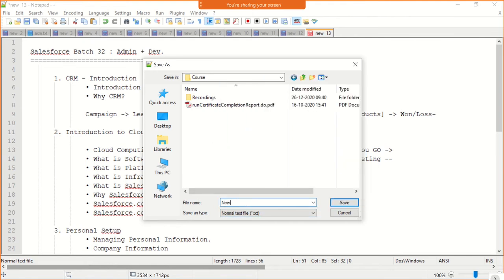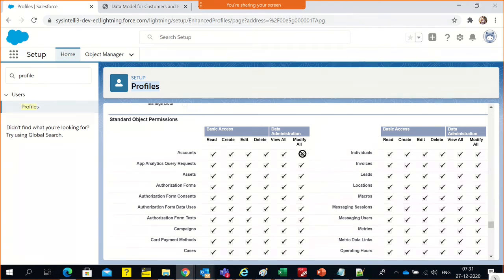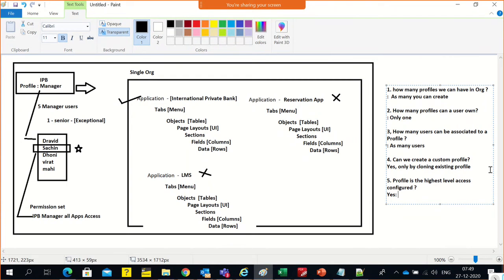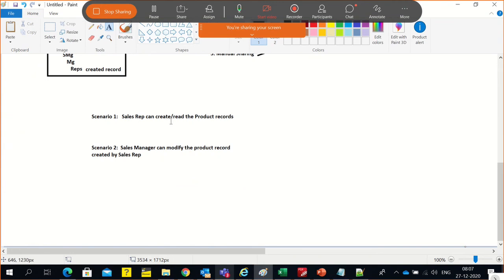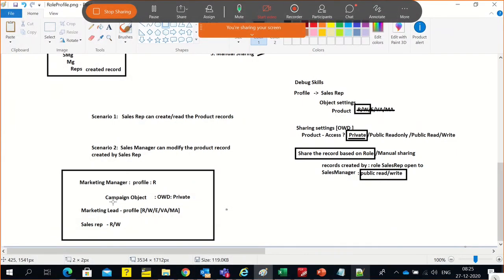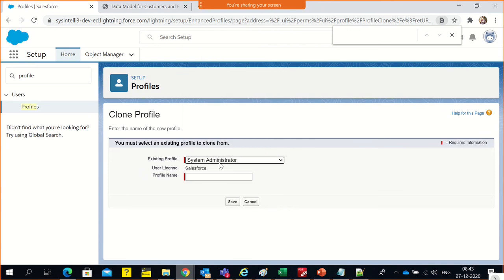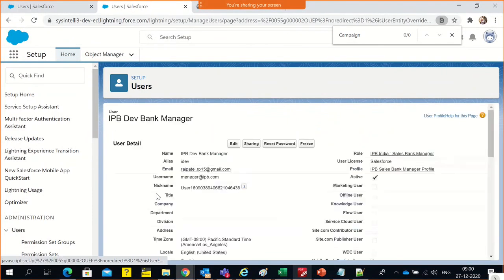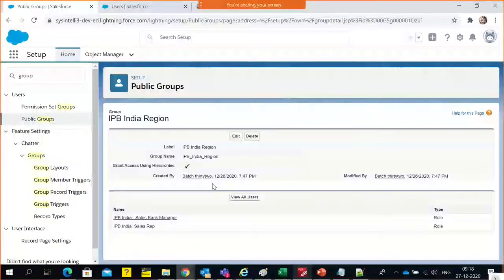Salesforce Admin Day 3